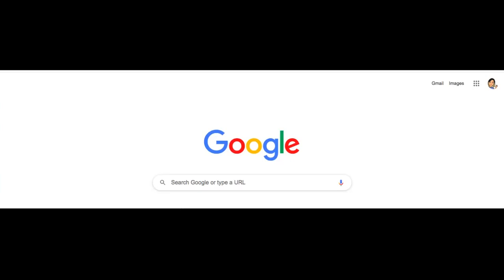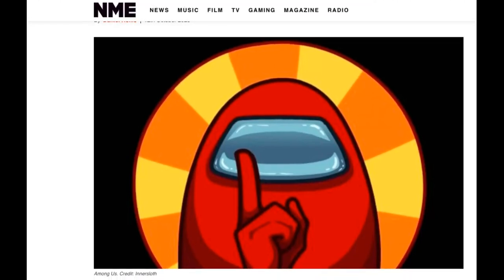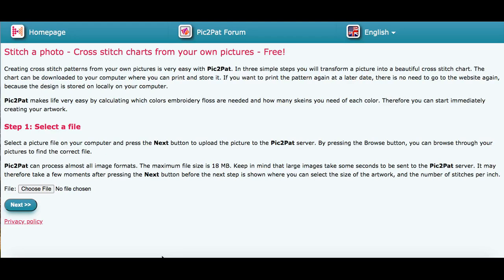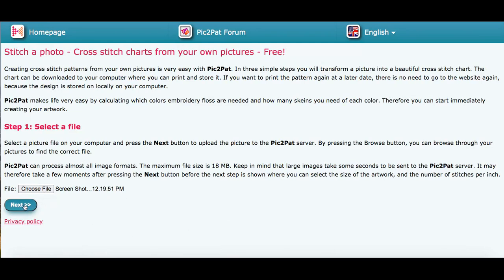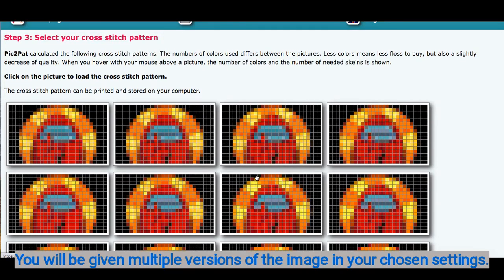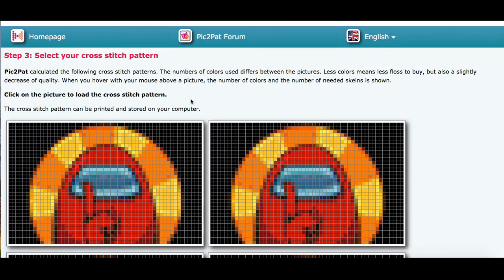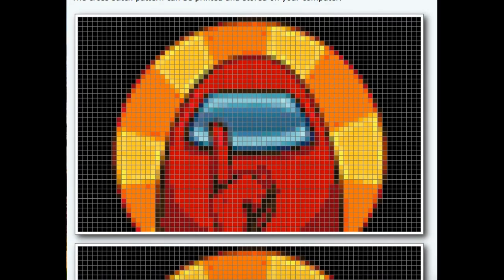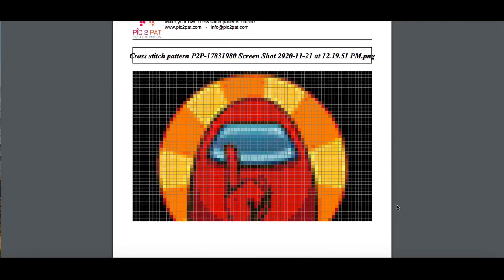Easily Turn any image into a Pixel Art PATTERN image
If you've been making pixel art images and want to take your skills to the next level, learn how to turn any image into a pixel art image and create more complex designs.